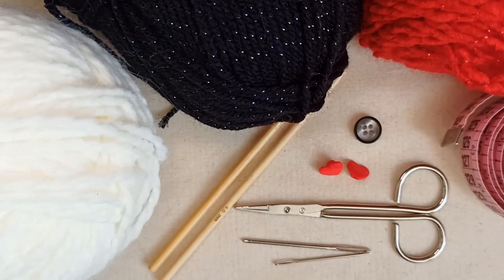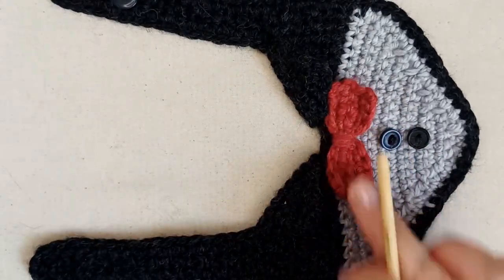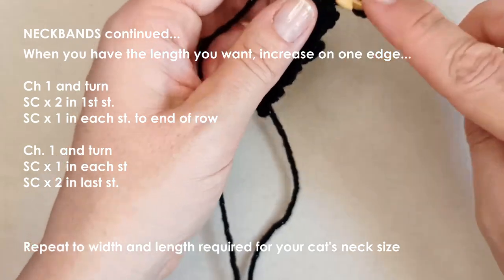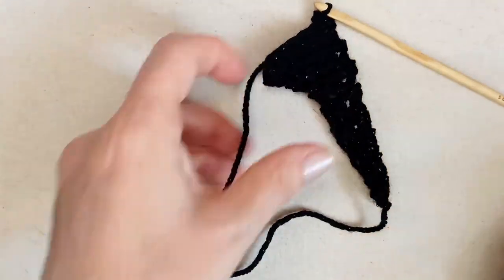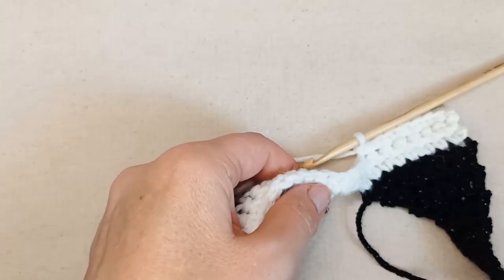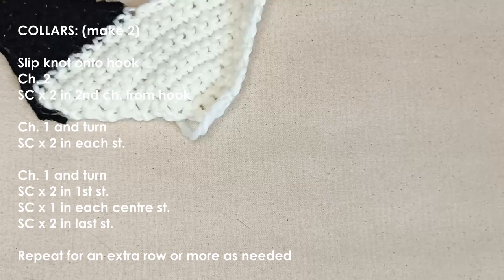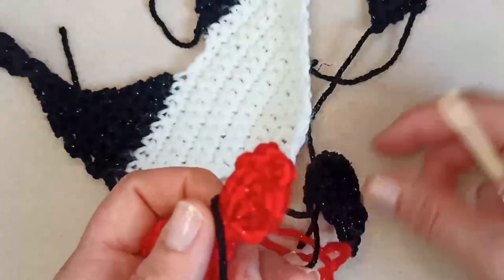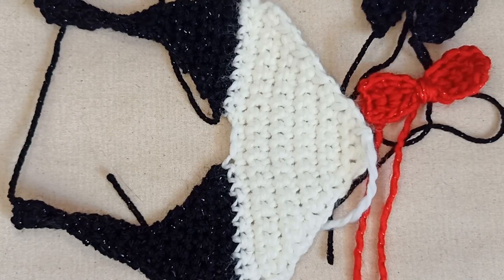Millie Tuxedo Cat Bandana - Catventurous Crochet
Welcome to this beginner-friendly video tutorial for our Millie Tuxedo Cat Bandana.

0:00 Video starts
0:25 Materials
3:00 Stitches/techniques
3:55 Tutorial starts
4:40 Neckbands
13:25 Shirt front
20:35 Collars
23:30 Bowtie

This video is dedicated to our elegant grey tuxedo friend, Millie. @millie_and_charlie_

We would love to see photos of your fashionably catventurous kitty wearing his/her tuxedo.

Materials: (0:25)
       Dark colour yarn of your choice for tuxedo (I used 4 weight acrylic with metallic thread)
       Lighter colour yarn of your choice for shirt front (I used 5 weight creamy white acrylic/wool blend)
       Third yarn colour for the bowtie (optional - I used 5 weight acrylic/wool blend with metallic thread)
       Crochet hook(s) to suit your yarn
       Buttons - 1 for neckband and 2 for shirt front
       Darning needle(s)
       Scissors
       Measuring tape

Stitches/techniques: (3:00)
       Single crochet decrease (SC dec.)
       Slip stitch (Sl. st.)
       Invisible finishing stitch (optional)
       Weaving in ends
       Sewing parts together

Tutorial starts at 3:55

Customisable in dimensions and neck circumference within standard cat sizes. For sizing information go to 6:25 and 11:25.

**IMPORTANT: These bandanas are intended to be stylish and fun for you and your cat. For their safety, please supervise your cat at all times while they are wearing this bandana or any other item that secures around the neck.**